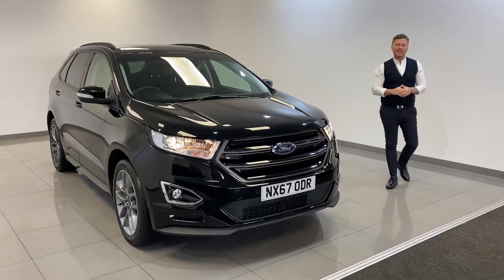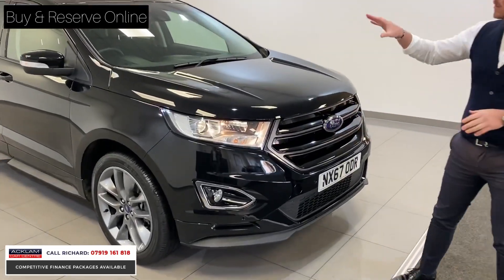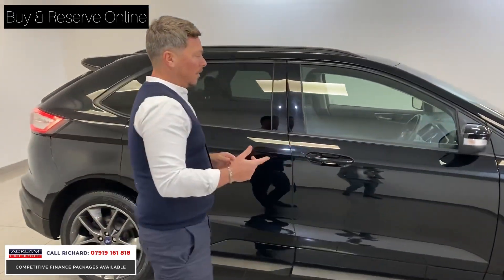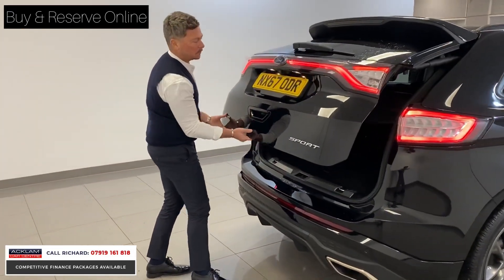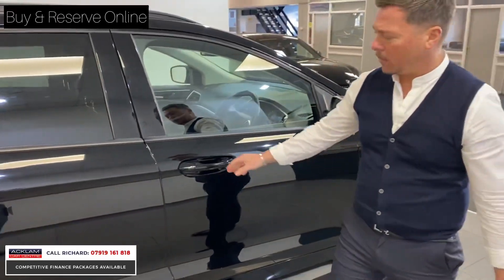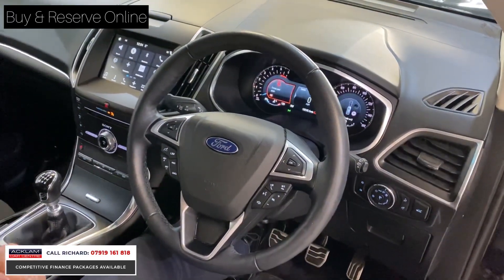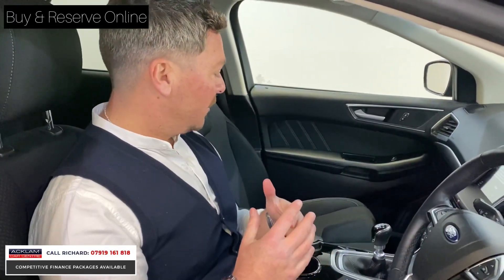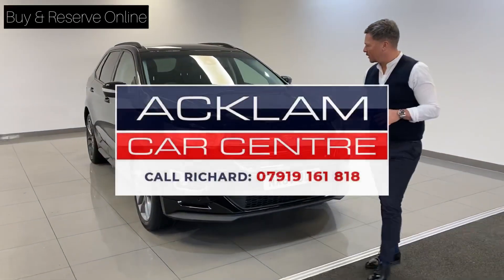2017 67 Ford Edge 2.0 TDCI Sport